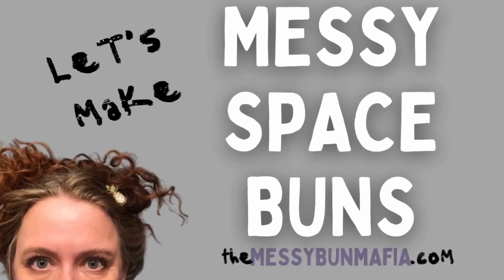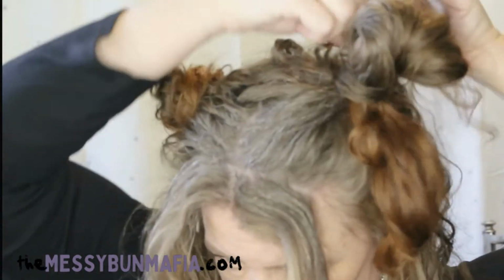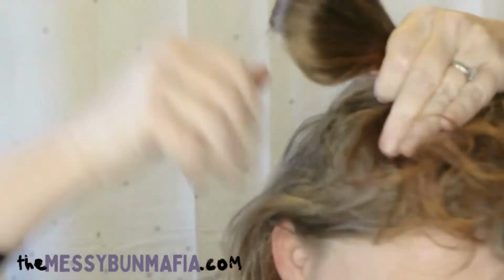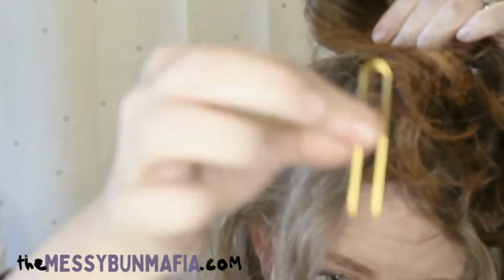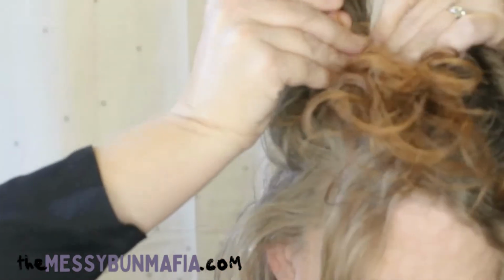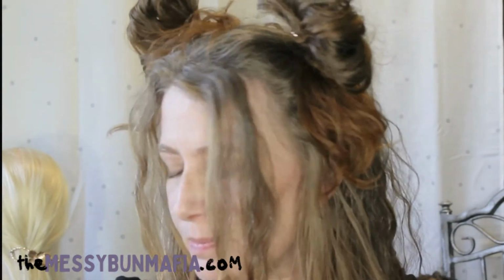Mini Space Bun Tutorial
One of the most fun hair styles EVER is the space bun. Here's my take on a mini space bun, messy bun style. When you want your hair out of your face, but still want to wear it down...but don't want to go with a basic half up, or a braid...and don't want anything fancy...this is a great style to create some whimsy, and just make everyone smile!

I always appreciate your feedback and requests!

Shop with me!
LROSE.BIZ/CINDIMOORE